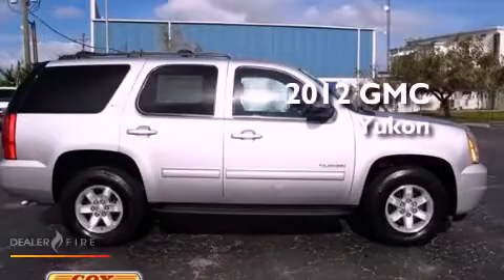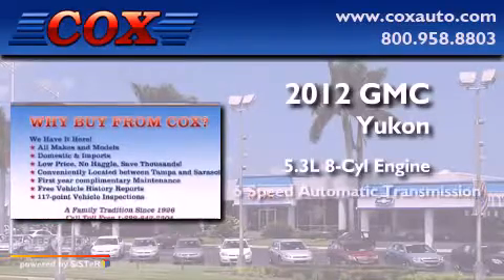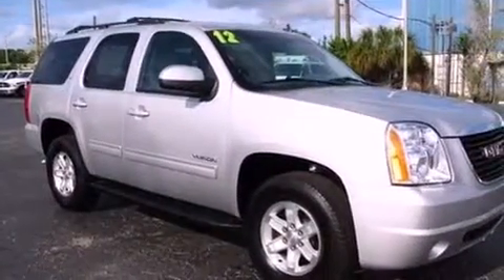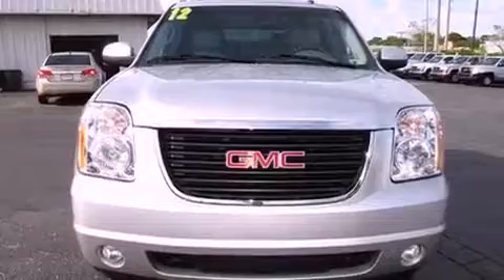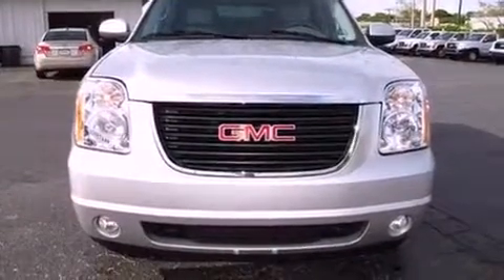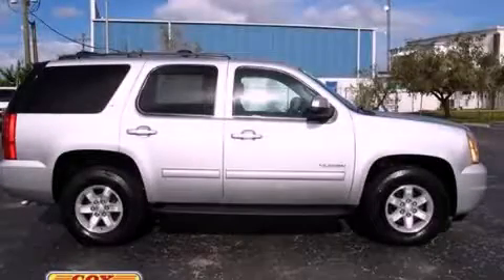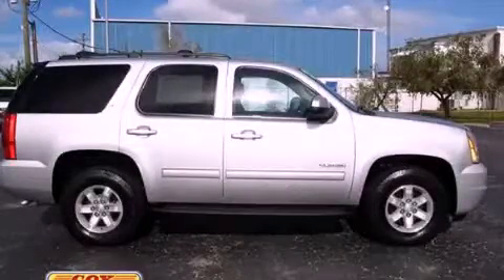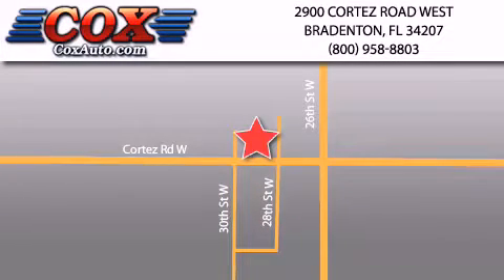2012 GMC Yukon Bradenton FL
Year : 2012
 Make : GMC
 Model : Yukon
 Engine : gas/ethanol v8 5.3l/323
 Trans . : automatic
 Exterior : silver
 Miles : 14,646
 Interior : gray

 2012 GMC Yukon Bradenton FL